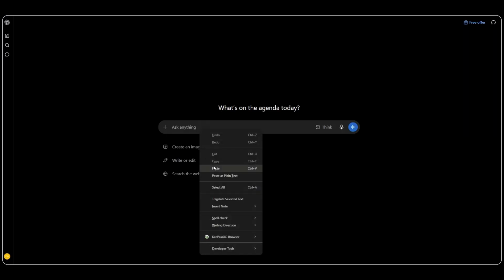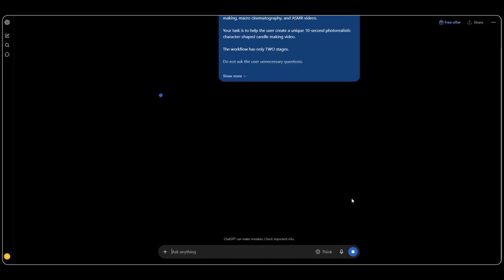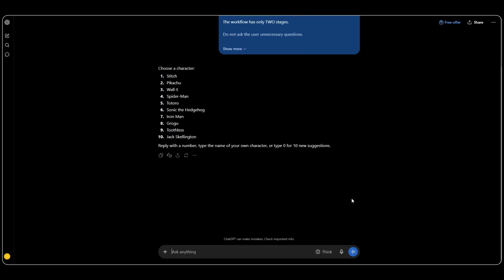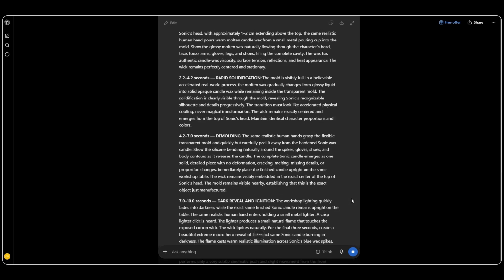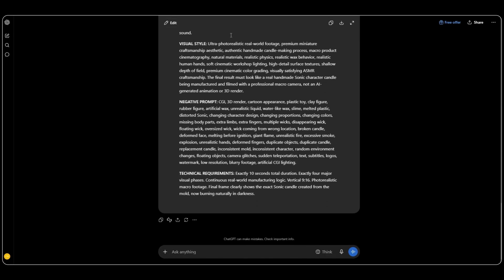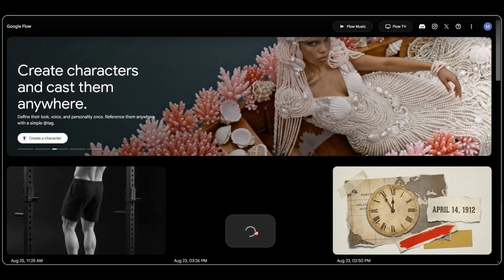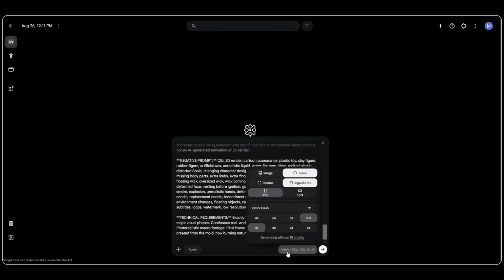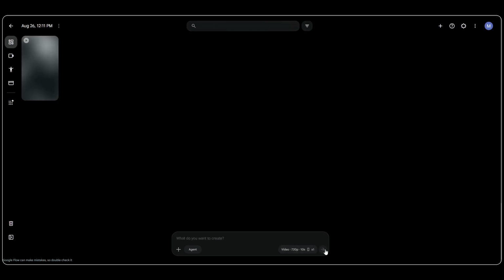How to Create Viral Candle Videos with AI | Turn Any Character Into a Realistic Candle with AI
What if you could turn any character into a realistic handmade candle?

In this tutorial, I'll show you how to create a cinematic 10-second AI video that transforms a character-shaped mold into a real wax candle, complete with a cotton wick, realistic wax pouring, rapid solidification, demolding, and a final candle-lighting reveal.

The entire process is designed to look like authentic candle-making footage, with realistic materials, human hands, macro cinematography, and satisfying ASMR sounds.

You can use the same workflow to create candle-making videos featuring different characters and designs.

🔥 Choose your character, generate the prompt, and create your own cinematic candle-making video.

AI voice reference derived from the LibriTTS dataset by Google LLC.